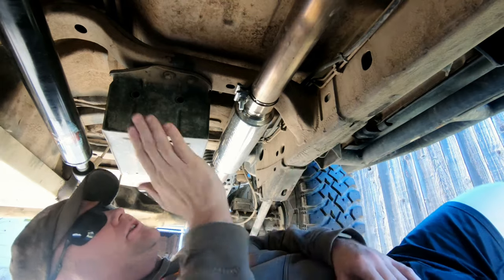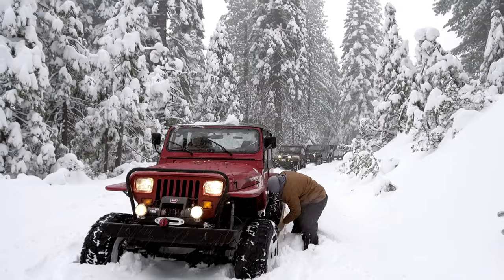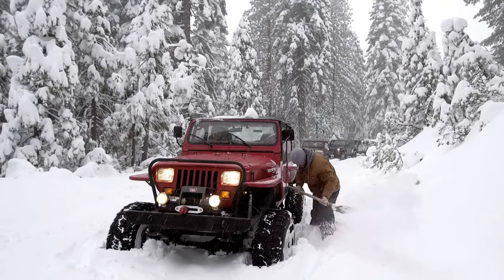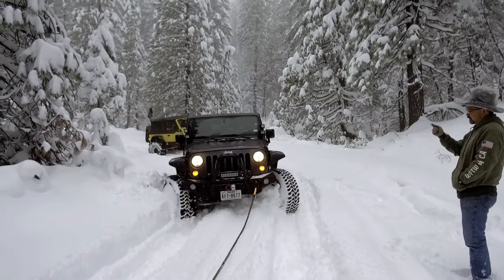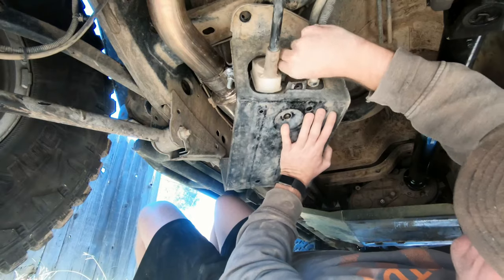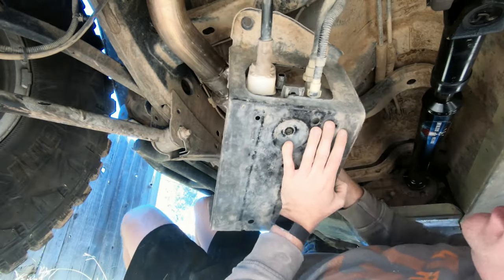NOTICON Intro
Do you enjoy the thrill and adventure of off road driving? Or are you a do it yourselfer and enjoy wrenching on your own Jeep? Well if you answered yes to either of those questions, then this is the perfect channel for you.